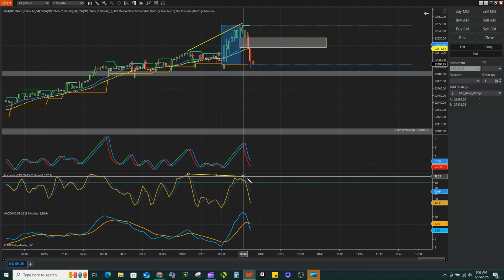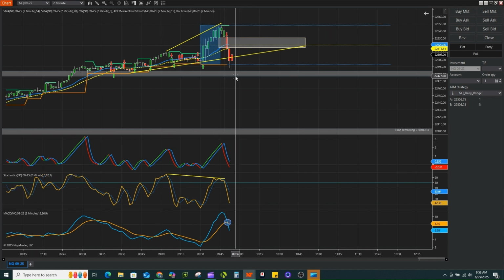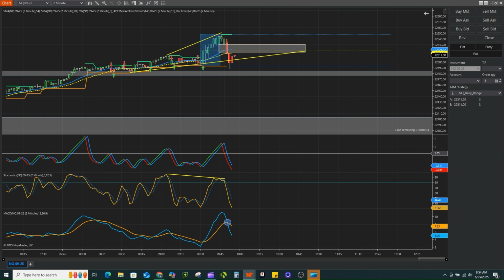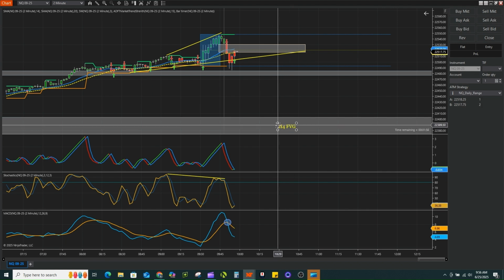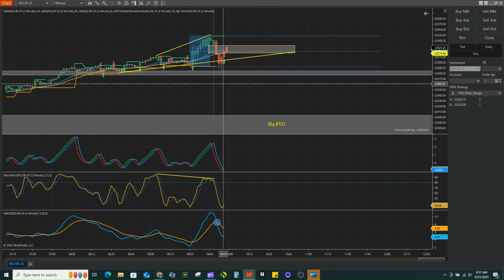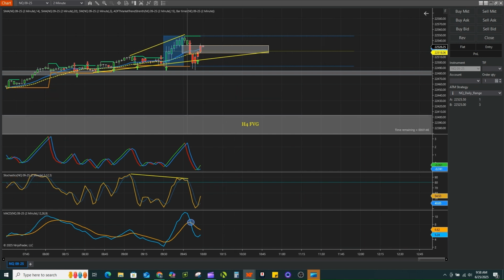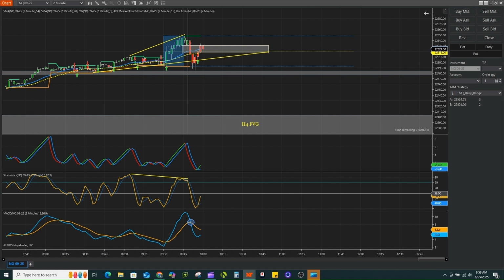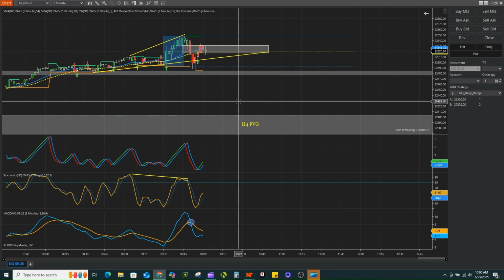One Of My Favorite Trade Setup | The Divergence Gap Trade - 06252025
Use Code: ADFT

✦──KEEP WATCHING ──✦

I am not responsible for any actions you take in the financial markets. Subscribers/members or users should always conduct their own analysis and due diligence. All information contained on A Dollar First Trading channel or distributed via email, SMS text messaging or elsewhere should be independently verified and validated. Any investments, trades, speculations, or decisions made on the basis of any information found on this channel, expressed or implied herein, are committed at your own risk

Futures, options and foreign currency trading contains substantial risk and is not for every investor. An investor could potentially lose all or more than the initial investment. Risk capital is money that can be lost without jeopardizing ones financial security or lifestyle. Only risk capital should be used for trading and only those with sufficient risk capital should consider trading. Past performance is not necessarily indicative of future results.

 I only recommend products and services I genuinely believe in and use myself. Some of the links I provide are affiliate links, meaning, at no additional cost to you, I may earn a small commission if you click through and make a purchase or subscribe. All proceeds goes back into building the channel and our community.